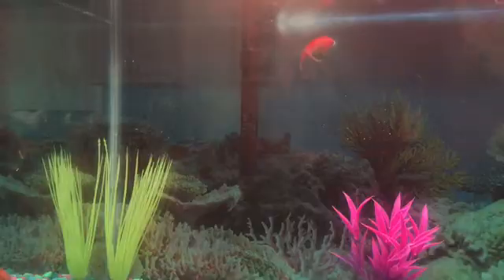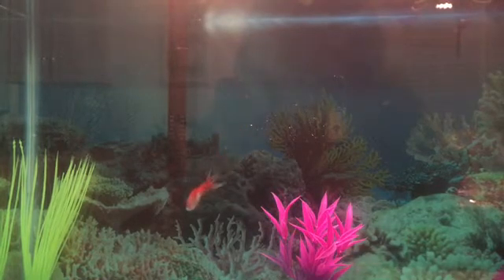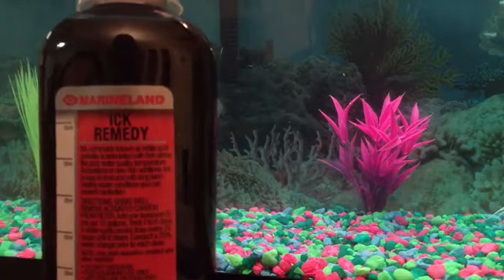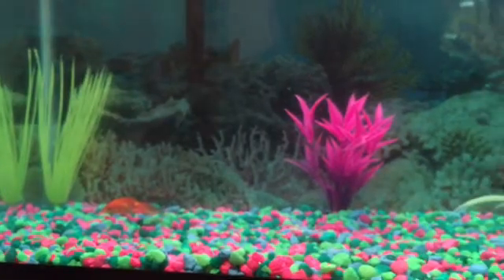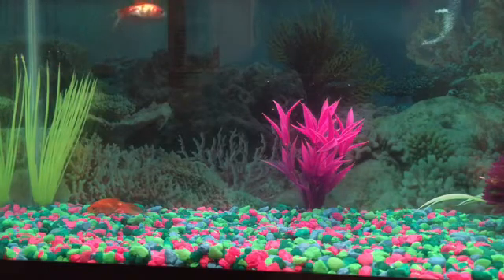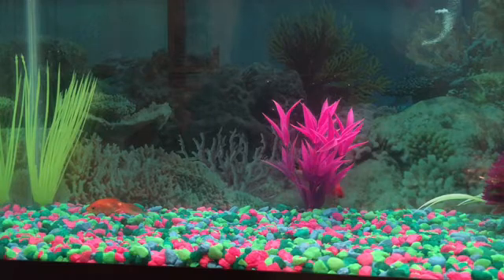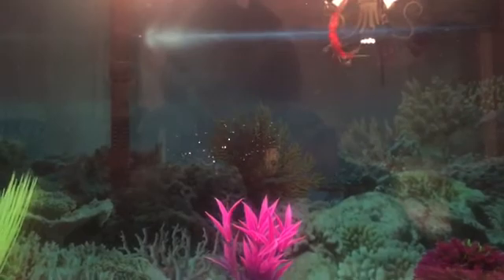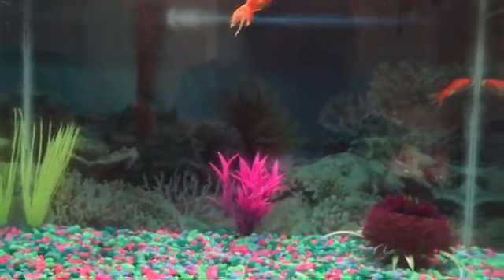How to treat ICK in fish